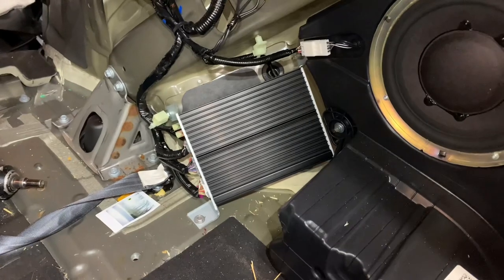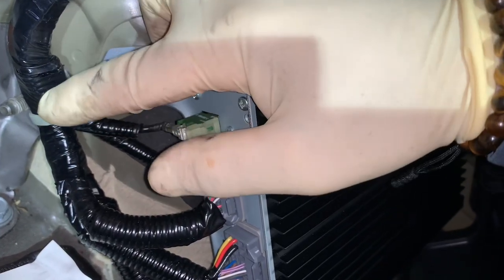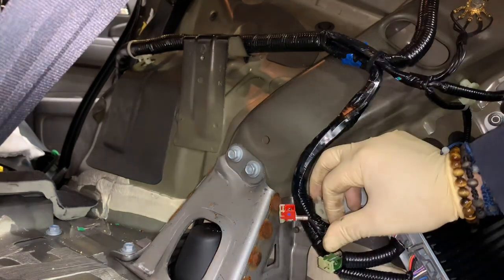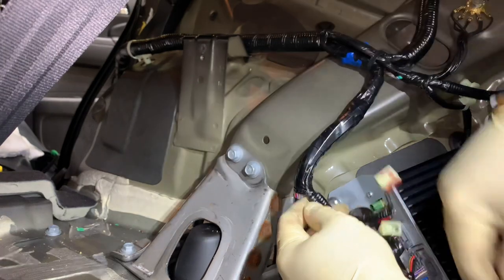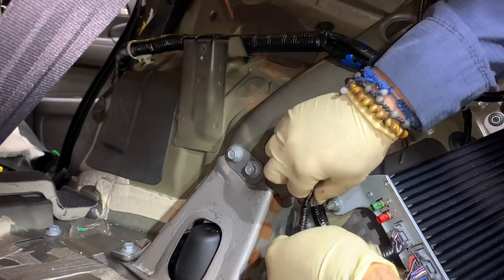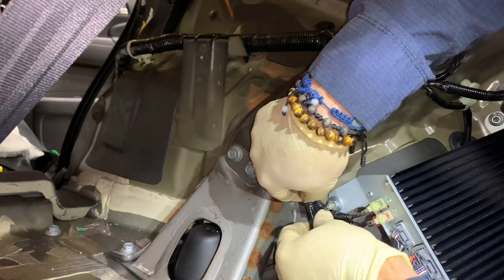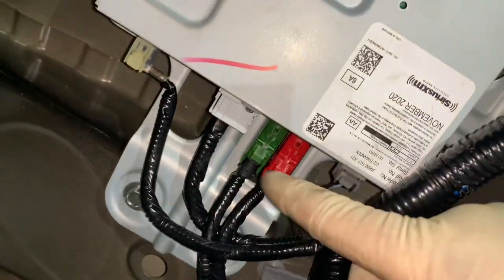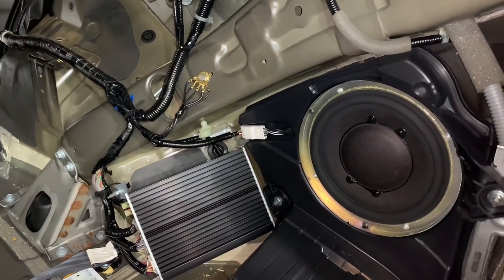Honda Pilot and Passport crackling, popping, infotainment turning off or freezing repair.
If you have exhausted all your options m 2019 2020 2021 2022 Honda Pilot or Passport and are still getting the super annoying popping, crackling, or infotainment/cluster going dark or freezing then this is a must do step! Do this at your own risk! Any damage to the harness will result in a must replace floor harness situation.